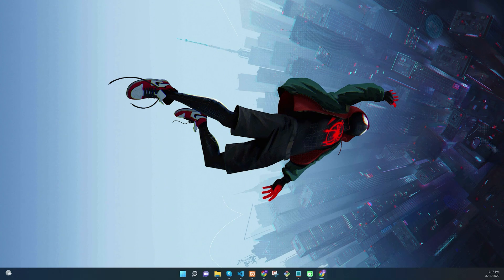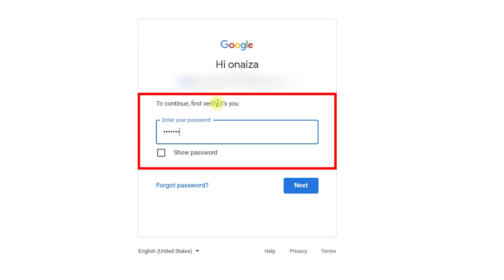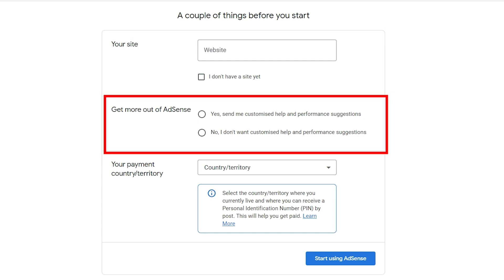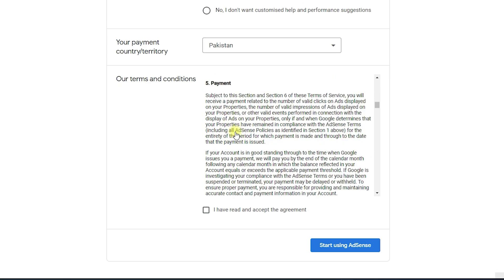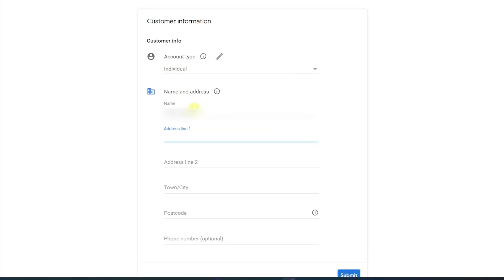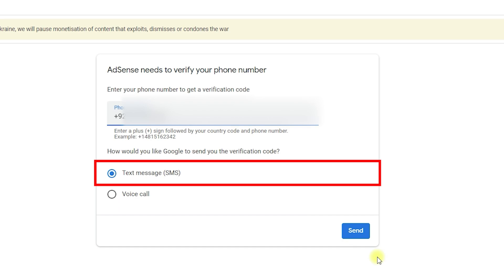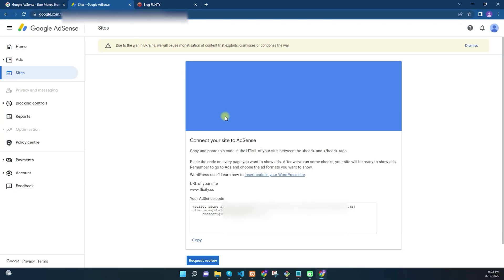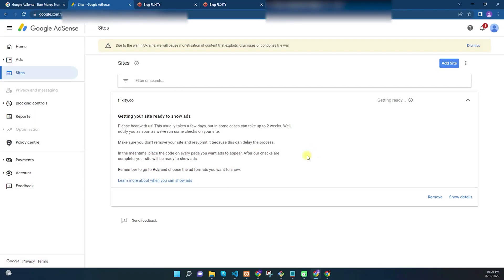How To CREATE Google AdSense Account 2022 | GOOGLE AdSense WEBSITE Setup | Google AdSense Tutorial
In this video, I will show you How To CREATE Google AdSense Account 2022. We will see how to create a Google AdSense account and apply for Website Monetization step by step.

First of all, we will create a Google AdSense account. Secondly, we will provide personal information to activate our Google AdSense account. Thirdly, we will verify the Google AdSense account by providing the Phone number. Lastly, we will apply for Website Monetization in Google AdSense and Copy the code into the website to join Google AdSense to monetize the website and earn money from it.

I will try my best to help you out!

Topics Covered:

1. How to create AdSense account 2022
2. how to create Adsense account for Website
3. Google Adsense
4. Google AdSense payment
5. Google AdSense
6. How to know if your Adsense account is approved
7. Google AdSense Website Approval